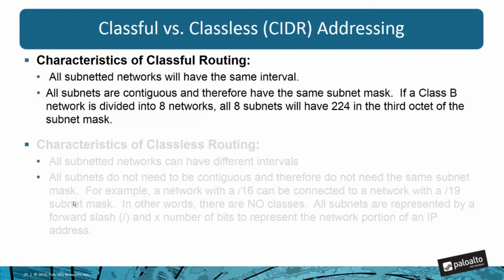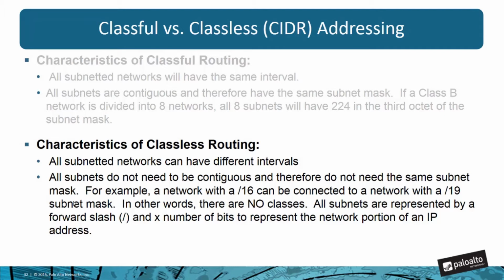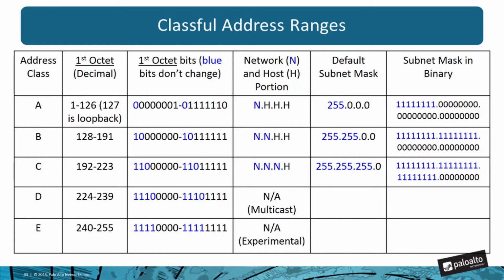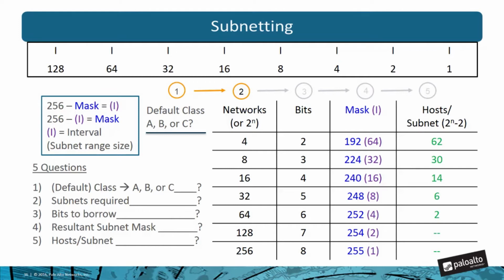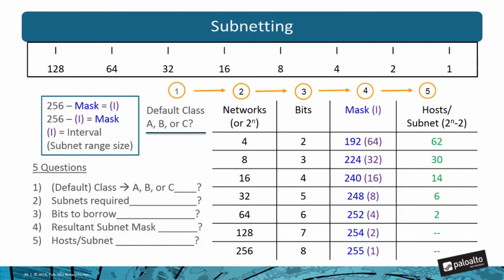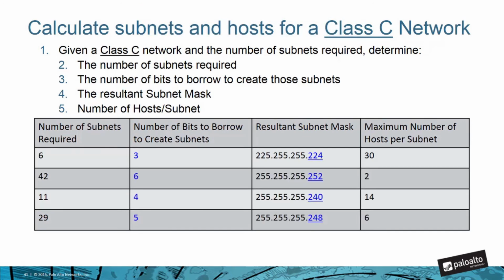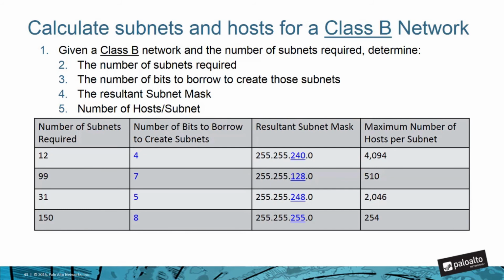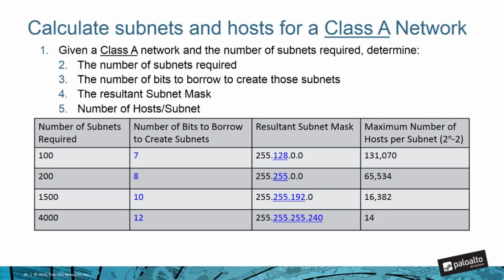4.Networking Fundamentals: Part3 - Layer 3 Addressing and Sub-netting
This Networking Fundamentals training video is designed to teach you about the basics of IP addressing, decimal to binary conversion and subnet calculation